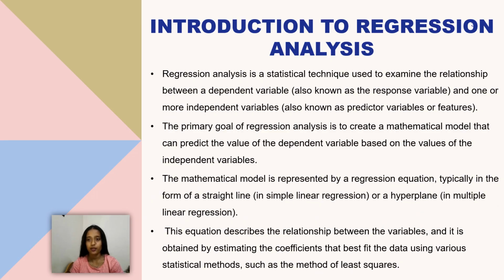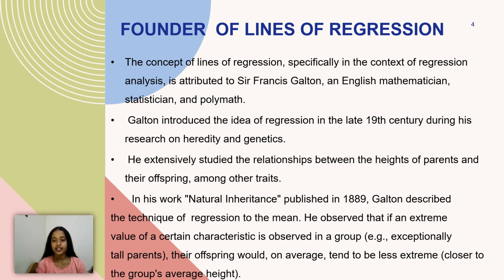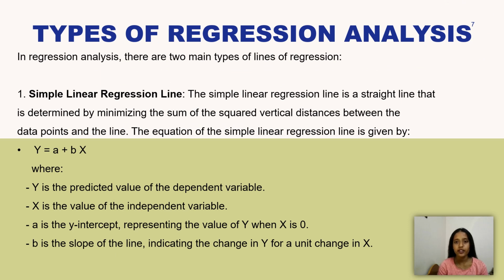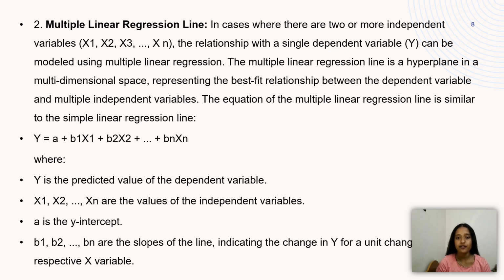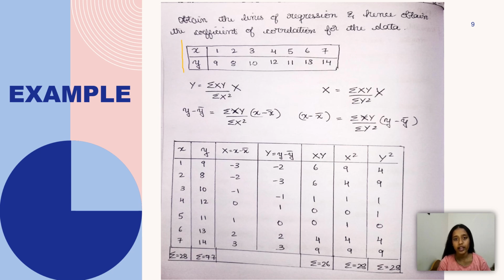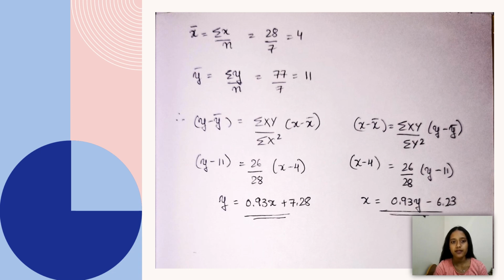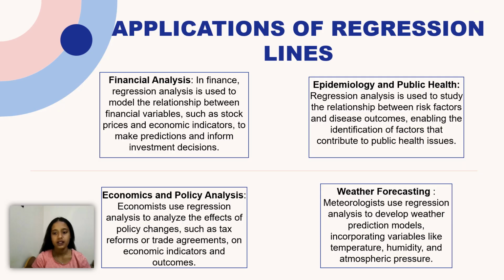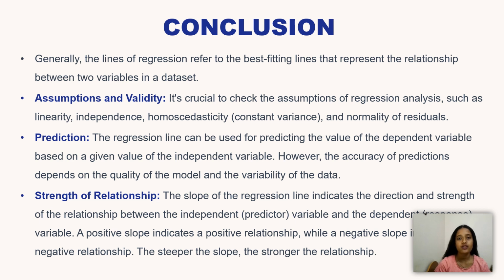REGRESSION ANALYSIS - Lines of regression